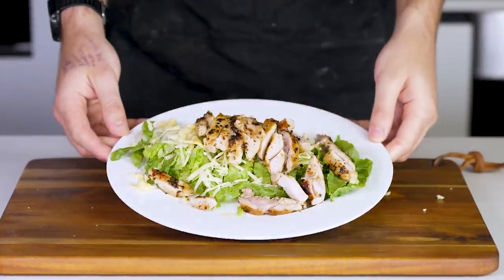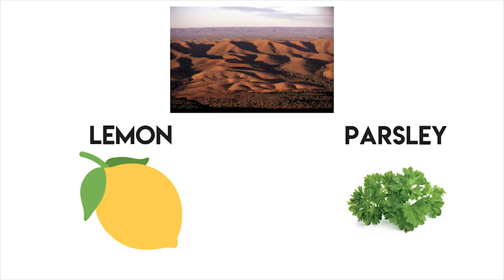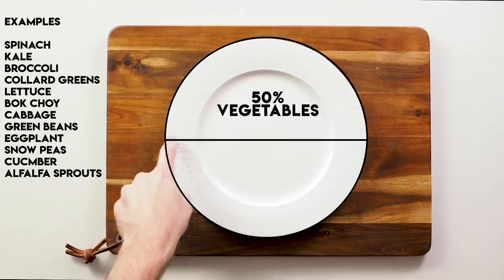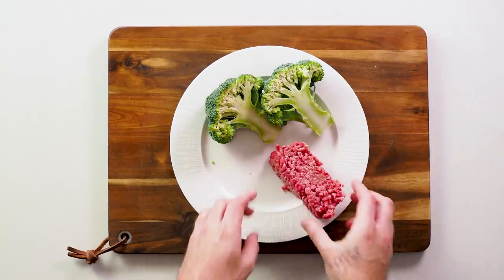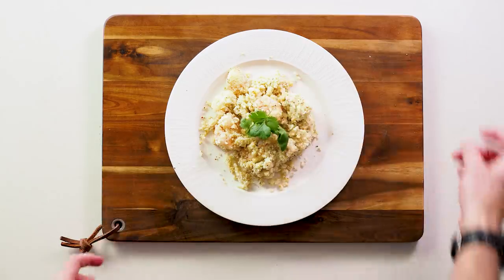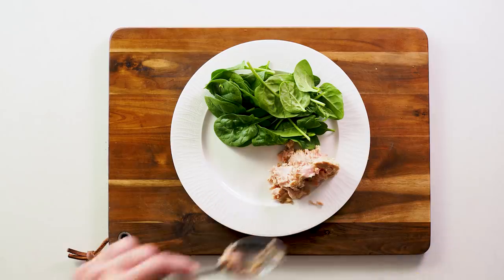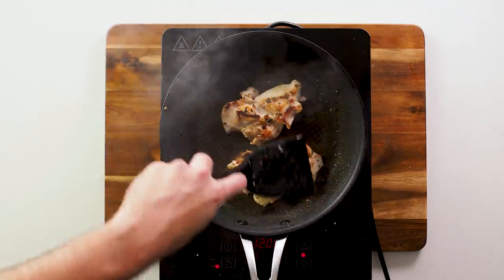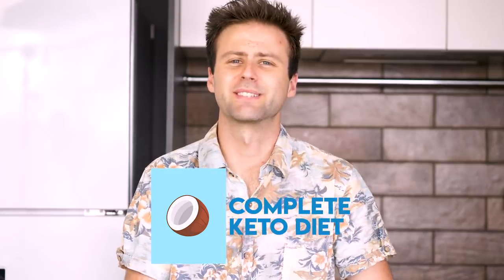3 Ingredient Easy Keto Meal Prep - Ratios To Use For Every Meal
Most people need macro calculators to figure out what a ketogenic meal looks like. Today I’m showing you a simple ratio you can use to make hitting your ketogenic macronutrients.

You want 50% vegetables, green leafy or grown above the ground, 25% protein which can come from fatty meat sources or nuts and seeds, and 25% healthy fats, things like butter, coconut oil, cheese or olives.

I know what you’re thinking. Healthy food sounds boring. Let's look at some ways you can spice these basic meals up a little bit.

0:00 Intro
0:34 Plate Diagram
1:00 Spice Combinations
2:30 Plate Diagram Examples
6:40 Recipe Book

Magic Whisk
My Blender
Favorite Coffee Maker

What Foods Can I Eat On Keto?
Ideas for green vegetables that will encompass 50% of your plate:
Spinach
Kale
Broccoli
Collard Greens
Swiss Chard
Arugula (Rocket)
Romaine Lettuce
Butterhead
Watercress
Dandelions
Alfalfa Sprouts
Bok Choy
Mustard Greens
Radishes
Zucchini
Cauliflower
Cabbage
Cucumber
Brussel Sprouts
Asparagus
Green Beans
Celery
Squash
Mushrooms
Olives
Eggplant
Bell Peppers (Capsicums)
Sauerkraut
Snow Peas

Enjoy in moderation (High in carbs)
Onions
Pumpkin
Squash
Carrots

Ideas For Proteins

Protein and fats usually come hand in hand with whole foods, so don’t get too technical with how these are divided, as it will only complicate your life. Just remember, keeping things simple is the best way to sustain the ketogenic diet long-term to see results. Below are just some suggestions for proteins and fats that could make up your 25% plate portions.

Ideas that will make up 25% of your plate for protein:

Chicken Thighs
Beef
Pork
Venison
Lamb
Duck
Bacon
Sausage / Salami / Chorizo
Salmon / Fish
Seafood
Eggs
Cream
Cheese
Ideas that will make up 25% of your plate for fats:
Avocado
Olives
Cheese
Cream
Butter
Nuts and Seeds (almonds, walnuts, brazil nuts, macadamia nuts, sesame seeds, etc)
Oils (Coconut oil, olive oil)
Omega 3 fats (fish, seeds, algae)

FatForWeightLoss.com.au is a participant in the Amazon Services LLC Associates Program, an affiliate advertising program designed to provide a means for sites to earn advertising fees by advertising and linking to amazon.com.